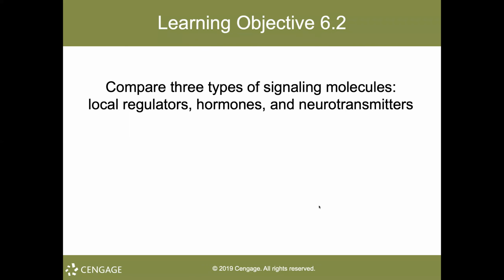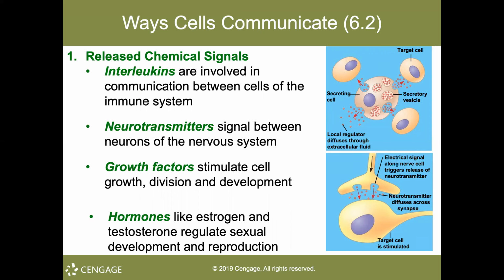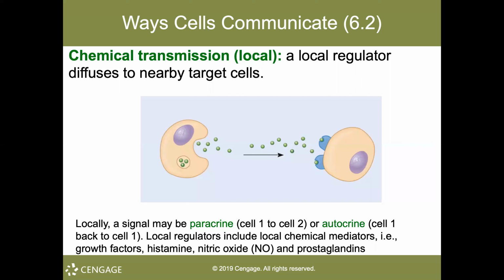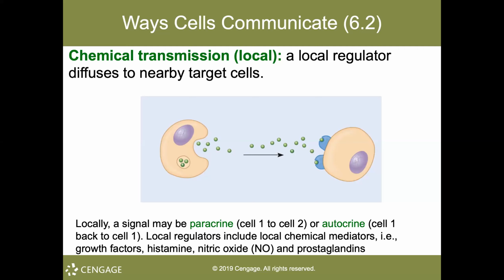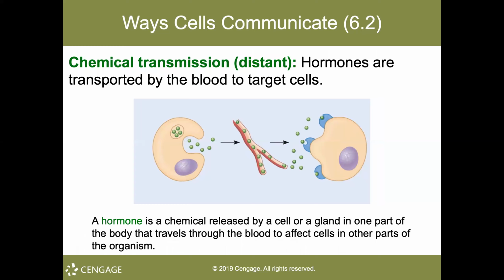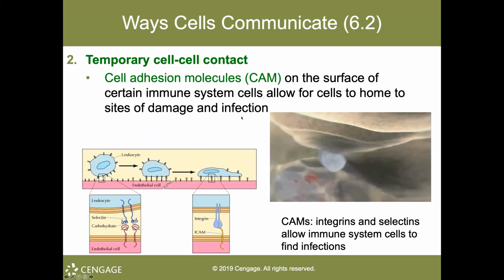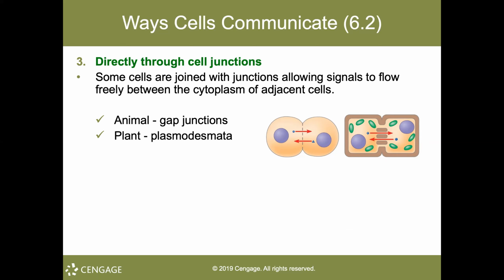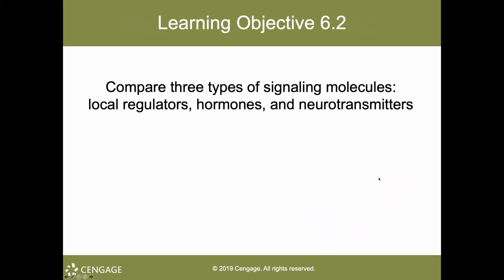Chapter 6 LO 6.2